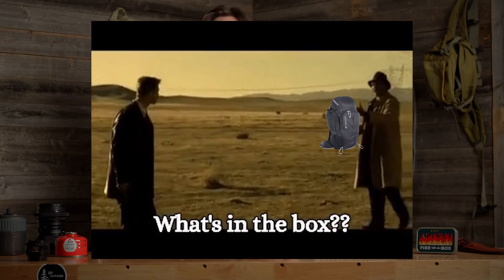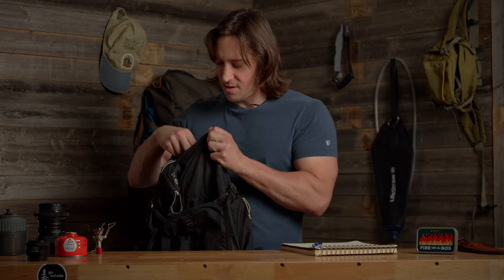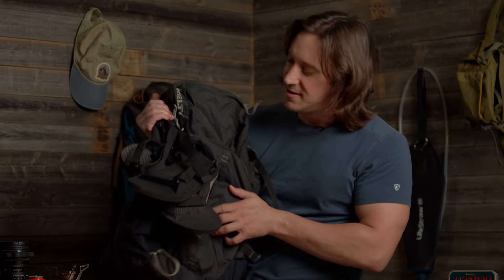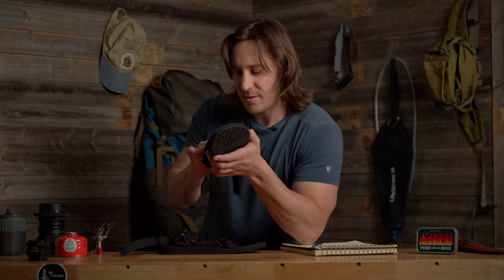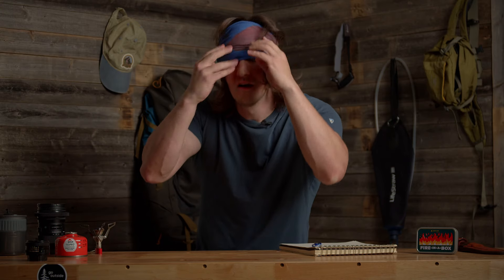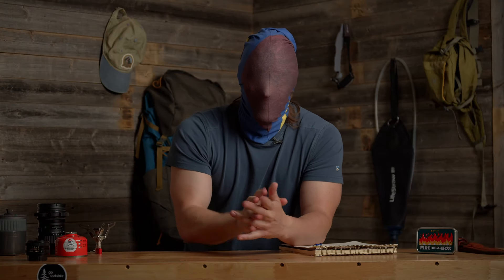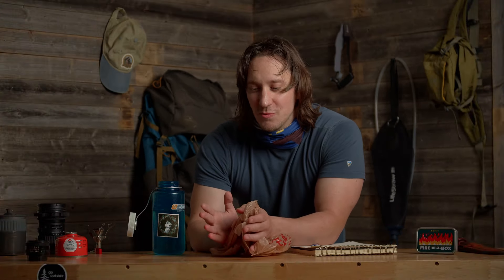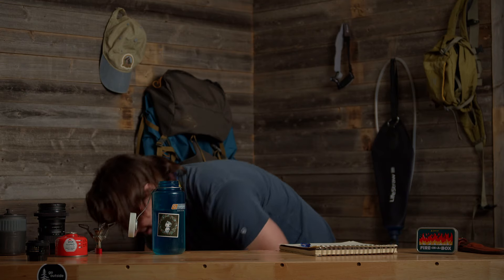Things That Live in My Daypack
My go-to items may, or may not surprise you, but they are essential in making sure that my day hiking adventures are enjoyable. What are your essential day hiking items?

Special thanks to Redpoint Travel Protection and Ripcord for being the official travel protection partner of Epic Trails and BackpackingTV